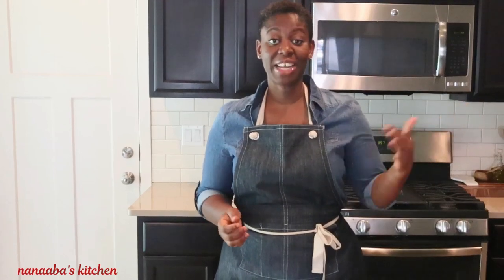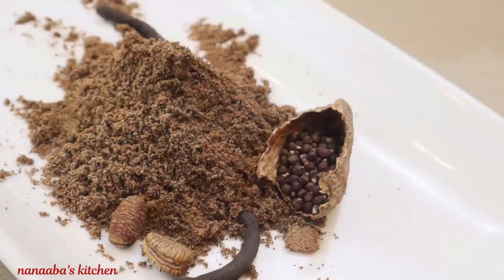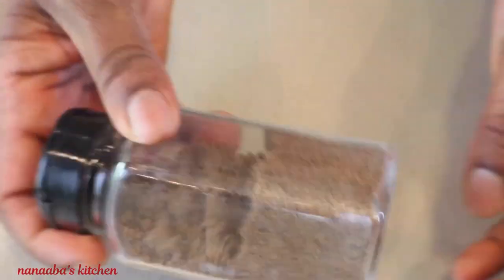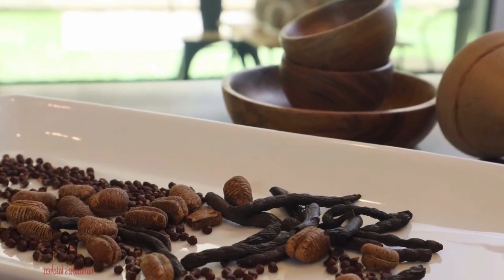How to make PePPER SoUP SPiCE Mix - Essential Spices Episode 1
Ingredients:
2 flat teaspoons of alligator peppers ( use 2 teaspoons if powderform)
15 cloves of grains of selim (Also called whentia, or negro peppers)
18 calabash nutmeg (use 2 heaping teaspoons if powder form)